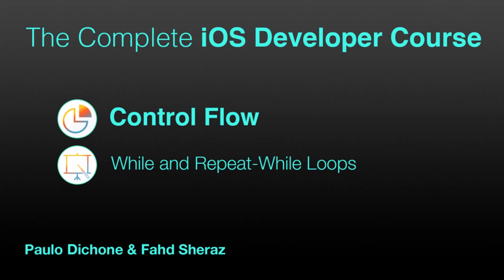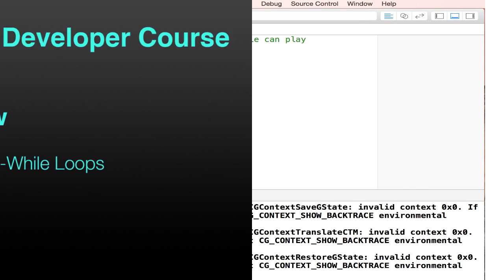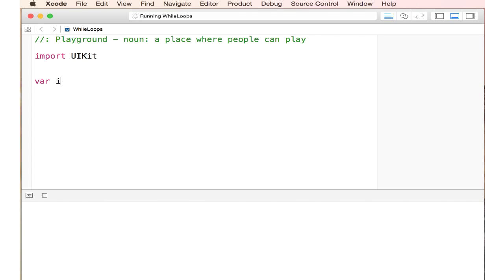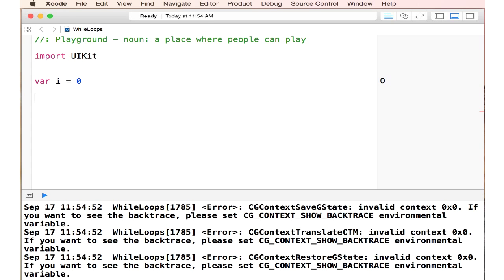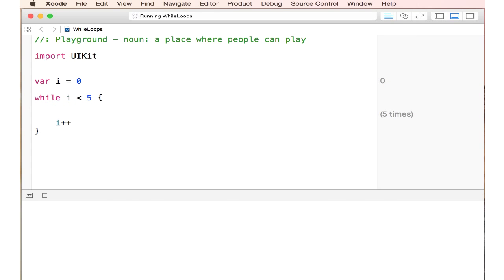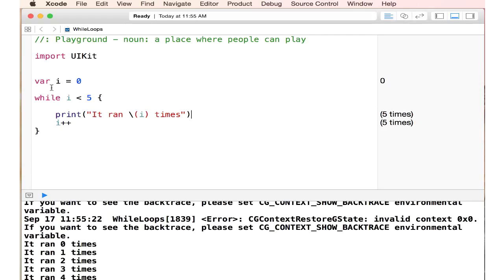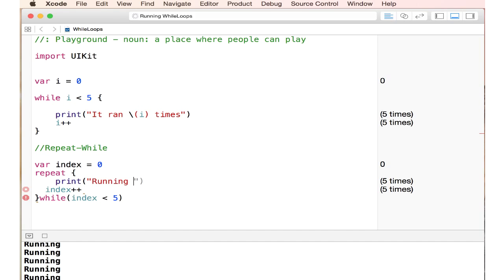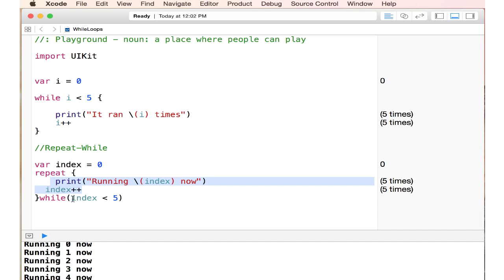9. While loops - FinalCC